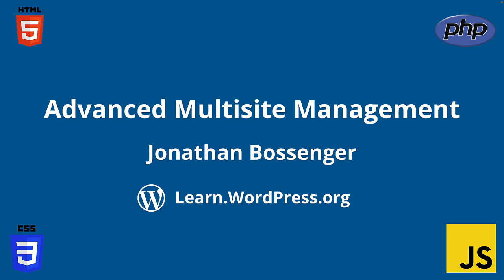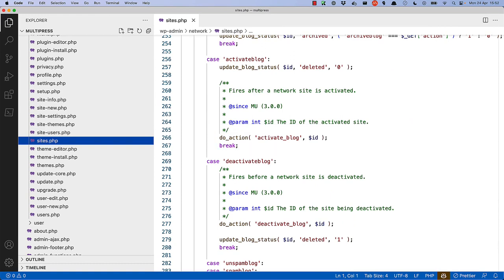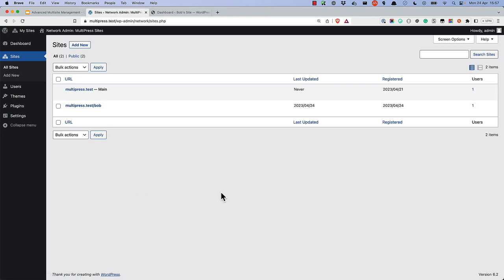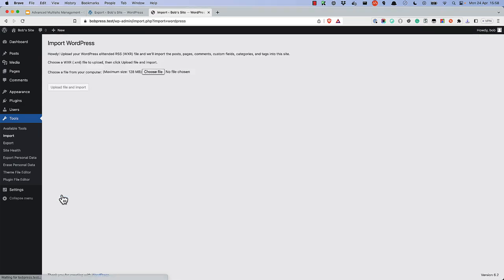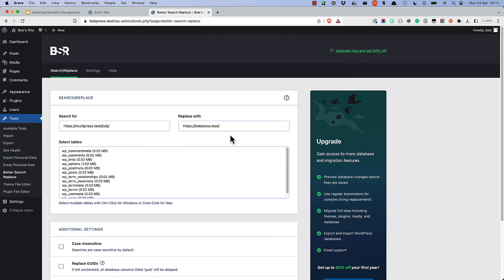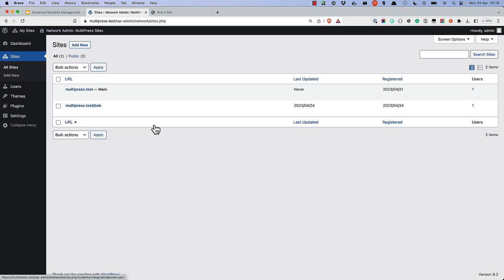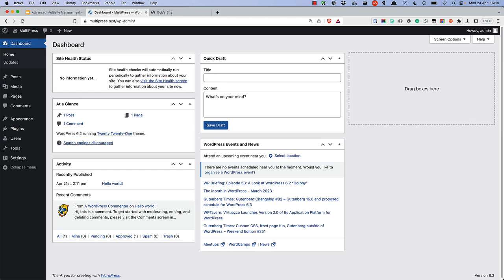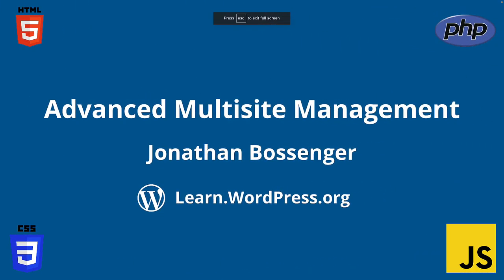Advanced Multisite Management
In this tutorial, you'll learn some advanced multisite topics, like exporting a sub-site to a single site install, or converting a multisite back to a single site install.